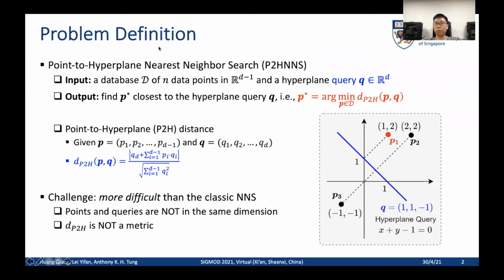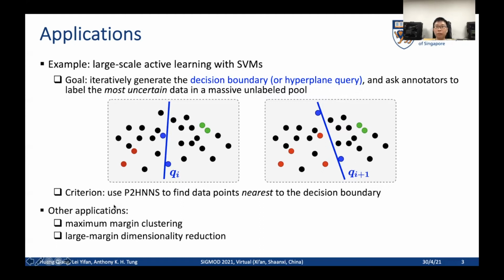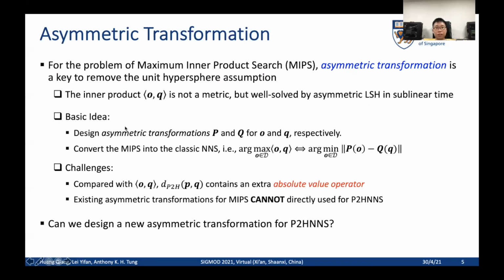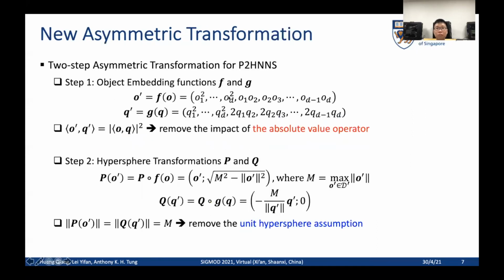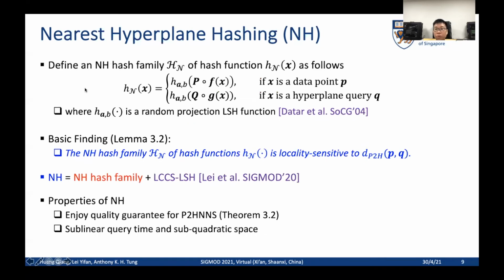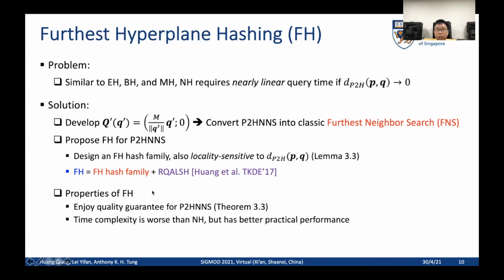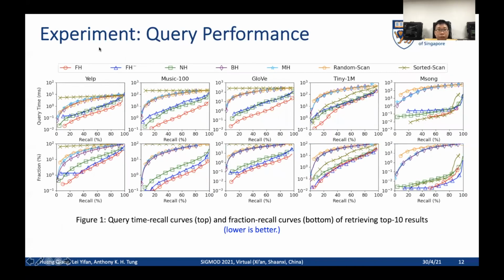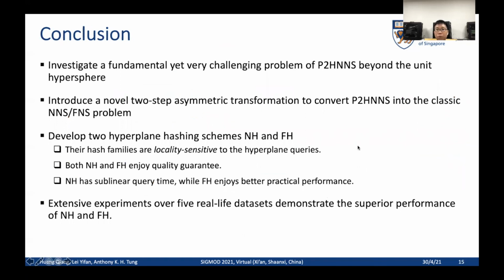P2HNNS (SIGMOD '21)